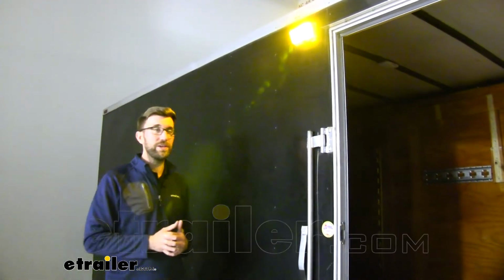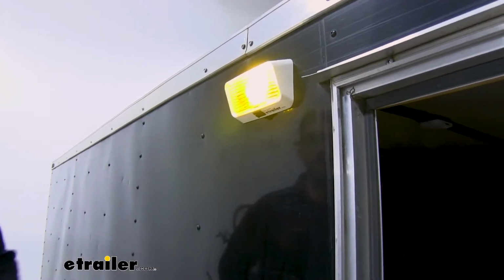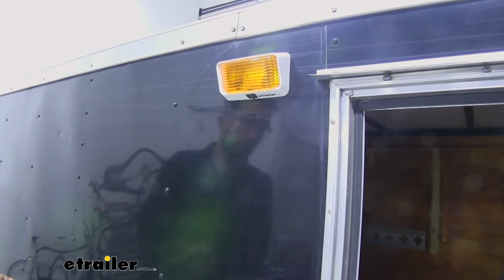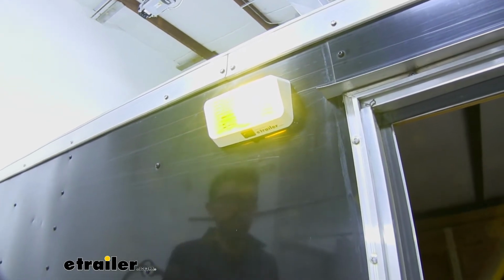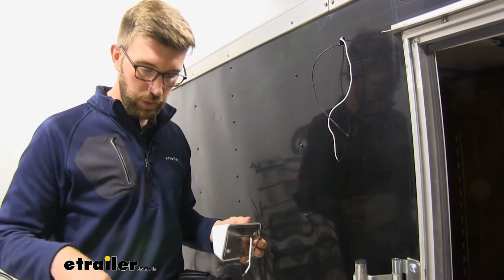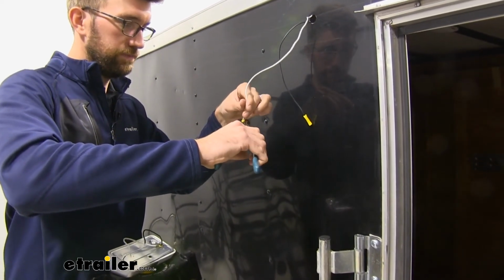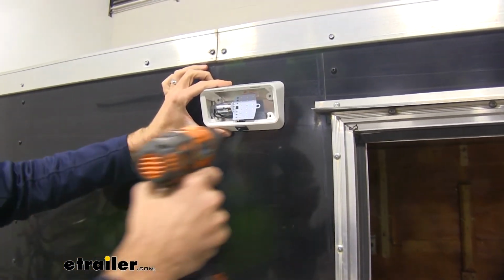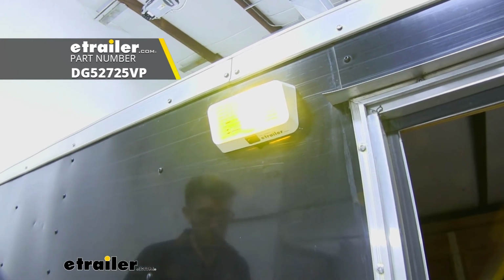etrailer | Hands-On with the LED Porch and Utility Light for RVs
Zach:                                                  Hey guys, Zach here at etrailer.com. Today we're going to be taking a look at this led porch and utility light for RVs and enclosed trailers. The best thing about this one, besides it being LED is that it has this really nice on, off switch. So if we don't want that on, we can turn it on and off. It's really easily accessible, especially here. If we're getting in and out of this trailer or we have it right there by the door on our RV, it's going to do a good job of illuminating the area around us.

What I like about the amber one is it's going to do a good job of lighting up our area, but it's not going to attract as many bugs. It's also not going to be as harsh as a white light that's going to be blasting down on your patio area or the entrance to your trailer.So I think this is going to be a really nice addition. If you're looking for something around the RV door or a trailer door like this. Now with the amber light, it may look like a side marker light to you, but the downward angle of the housing and the lens cover with the reflectors in there. This is going to project the light down on the ground to illuminate the area that you're using.

And it's built with a nice ABS plastic housing. If you hit that it's probably going to break when you're moving your trailer, but this area you're not really going to have any issues. The lens cap is removable so we can swap that out if you break that or chip it by any means. And this comes in a couple of different color combinations. So if you're not into the amber, it also has a clear lens with a white housing and a clear lens with a black housing.Now the LEDs are going to last a lot longer.

They're not going to draw as much power. We just have this hooked up to a 12 volt battery in the trailer so it's not drawing a lot of power. I feel comfortable leaving this on for a while, but you can also wire this in to get hooked up to a switch on the inside of your trailer and if you have this on an RV. The LEDs are going to last a lot longer. They're going to burn with less heat on them.

But comparing it to like incandescent light, we see a lot of this style incandescent on the campers that come through here. We actually have a few in the parking lot today and they just burn out so quickly. So you're having to replace bulbs with LEDs. We don't have to replace that it has 18 diodes in there.So it's going to be plenty bright for you. Now we noticed that the pattern on there on the inside looks kind of goofy because it's going up. I feel like they could have brought it out a little bit more, but the way that everything fits in there is the reason they did that. But it still provides plenty of light for illuminating the area below it. Now, when it comes to the dimensions to see if this is going to work out in your setup, it's going to measure at six inches long by three and a half inches tall by two inches deep. But overall, this is going to be a really good porch light or utility light for an enclosed trailer. I think that if you're looking for something that's easy to install, it's going to be long lasting. We don't have to swap out bulbs because those bulbs are brittle.The filaments in there, isn't going to last a long time. It's going to give us a nice, bright area that it's going to light up and it's pretty easy to install. I would just make sure that you're unhooking from power before you start connecting these wires, but let's just show you how we got this one installed.Now, the first thing we had to do was get power and ground to the inside of our trailer. Now we already had some that we're there. I've just had this run into a battery on the inside of the trailer. And then I have ground on the frame on the inside there. So we're going to take our light. I popped the lens off of there and it comes with screws and some wire nuts. Now I don't think these wire nuts are ideal for trailer use. So we're going to swap it out for some butt connectors. Those wire nuts are great for home use, but as you're going down the road, those vibrations may come loose with that so this is just a little bit more secure way to do that. So my wires are already stripped and these came pre-stripped. So we'll just get those twisted up and I'm going to get a connector on each one of these. Now for me, I find it easiest to get these connected up on the trailer side first. So we'll get those put in place.Make sure we've got that in there good. And I'm j